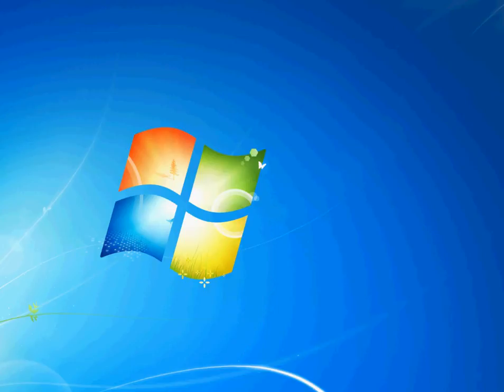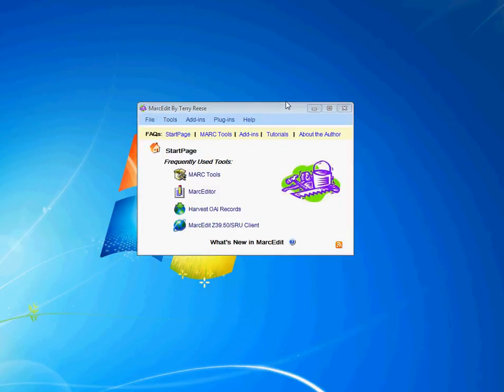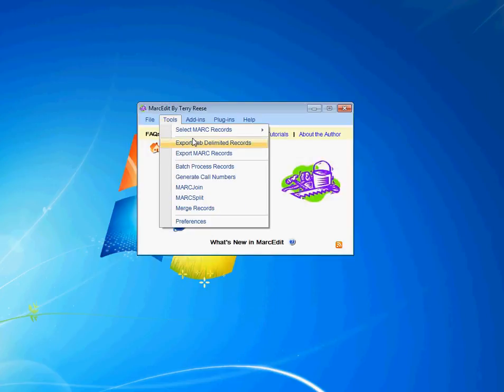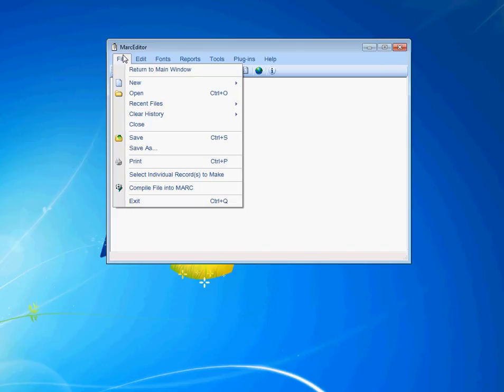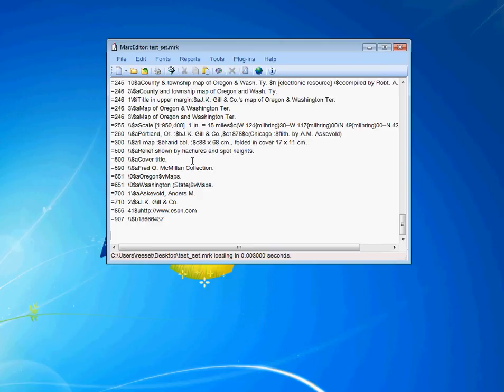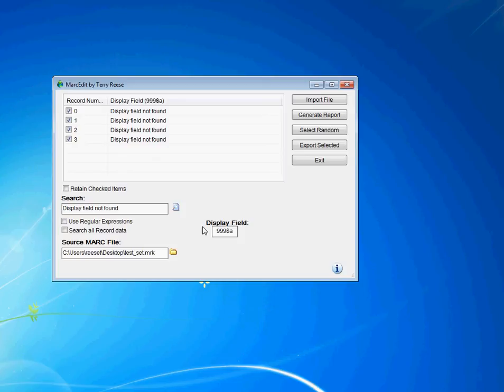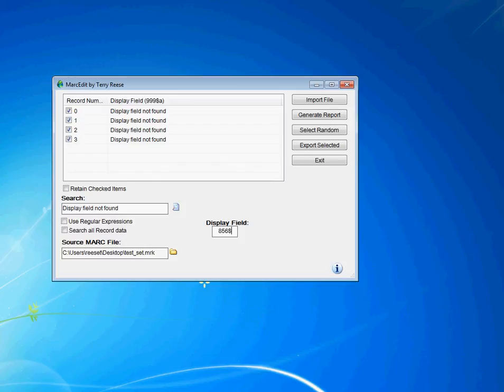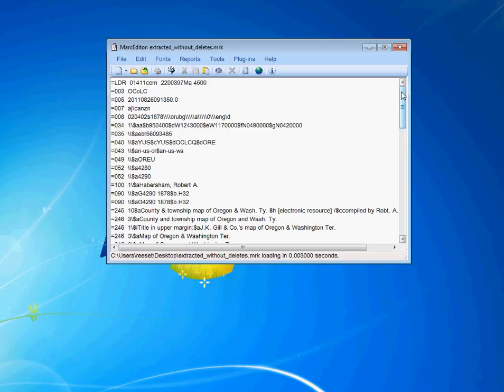MarcEdit -- Extract Selected Records: Working with Multiple fields and missing fields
This video looks at how we isolate records where we are looking for multiple fields within a recordset or looking for records within a file that may be missing a specific field.